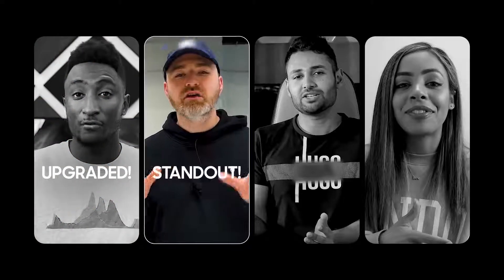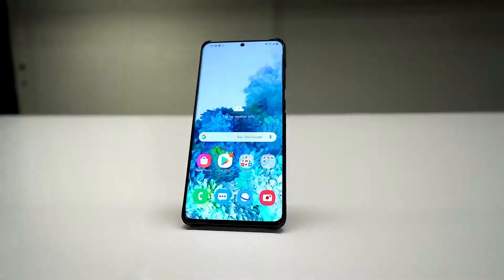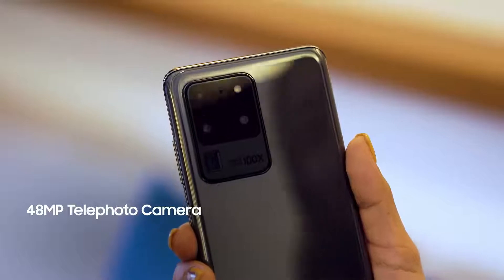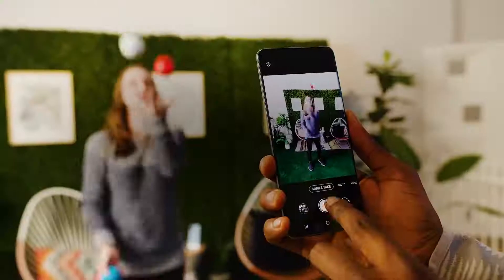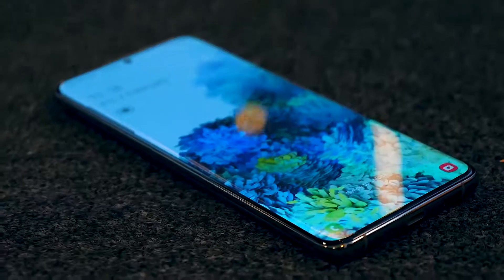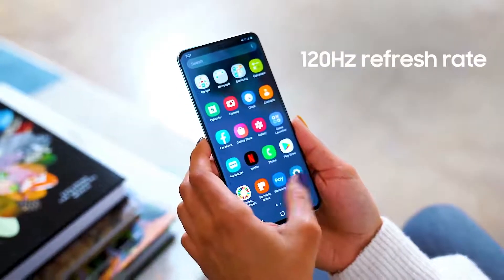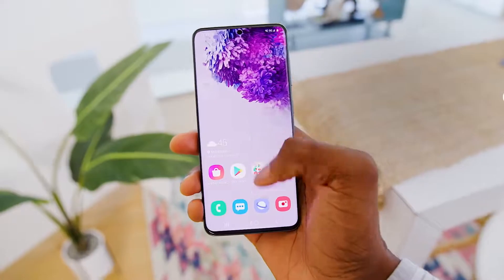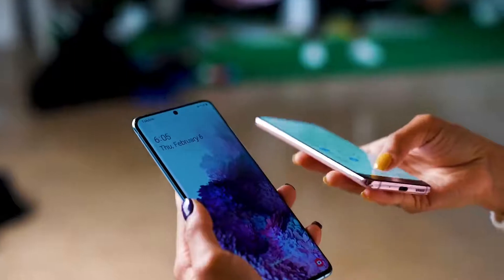Galaxy S20 Expert Review Highlights Samsung